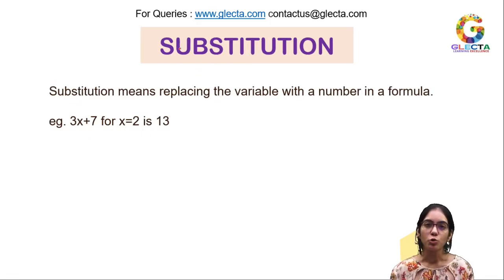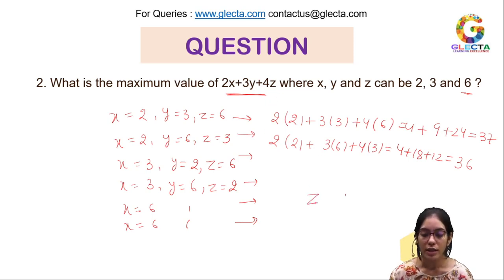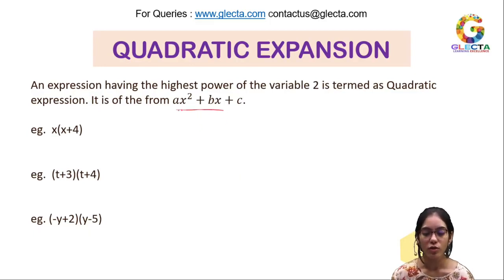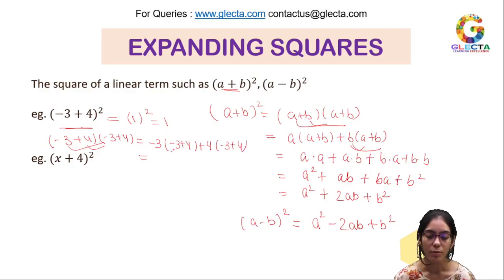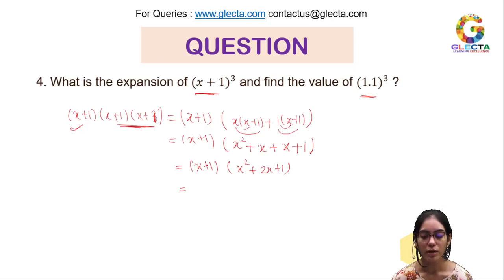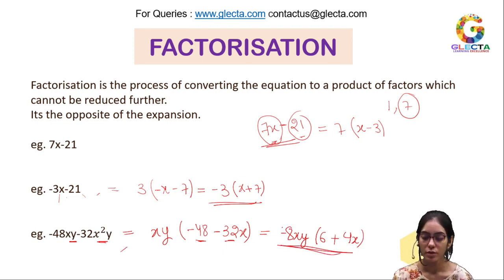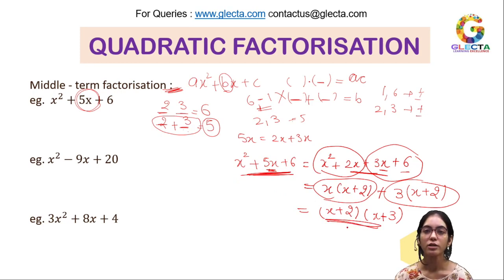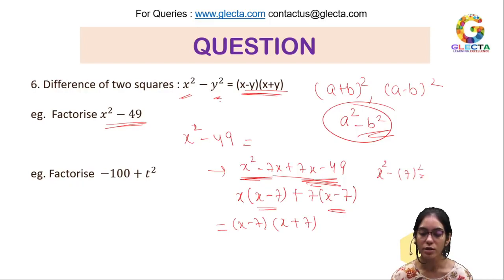Algebraic Manipulation and Proportion | GCSE Maths | GLECTA GCSE Learning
In this lesson, we will look at some examples of how to manipulate boolean expressions and perform boolean proofs.

Team GLECTA
(Learning Excellence with committed results)